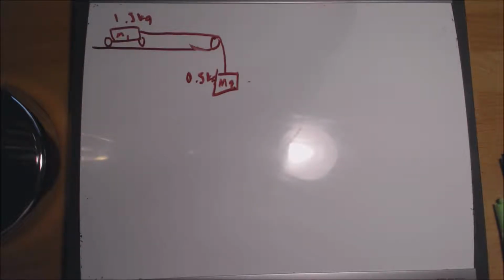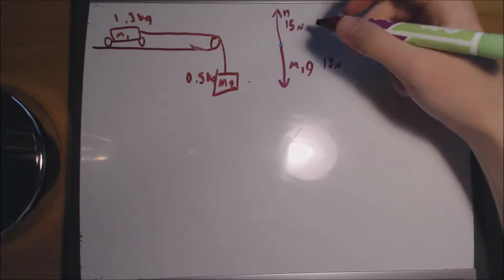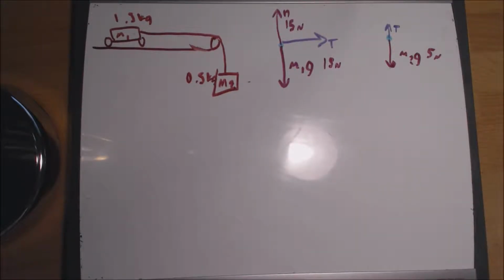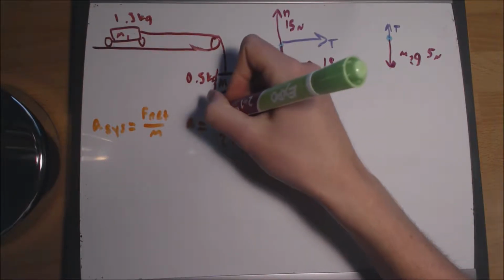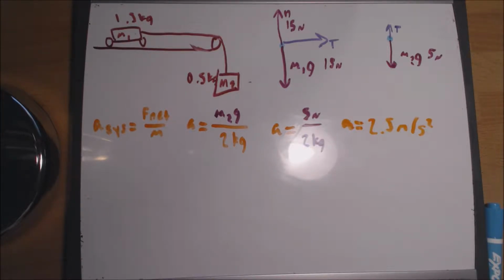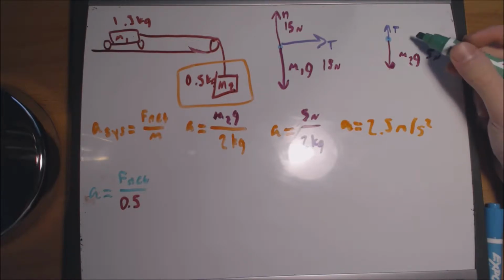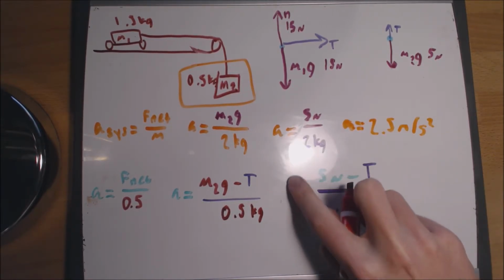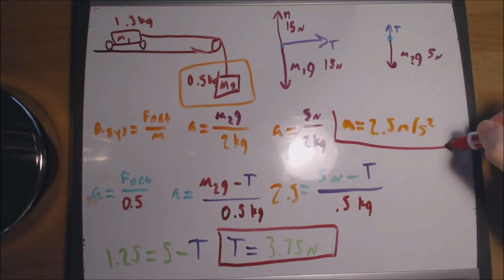Modified Atwood's Machine